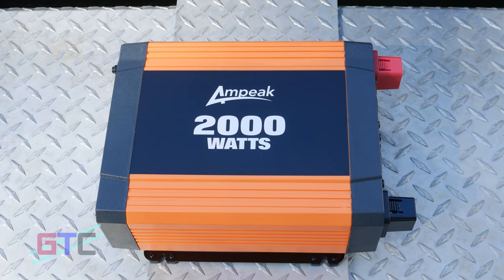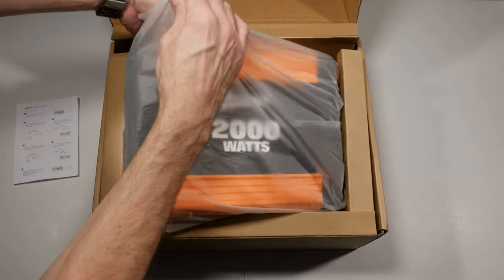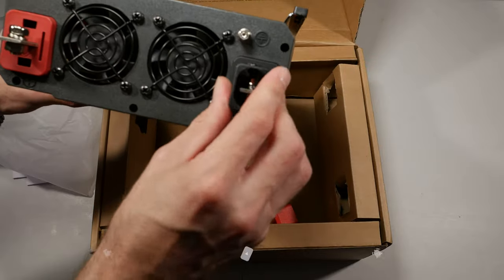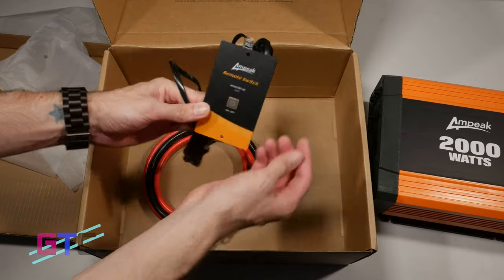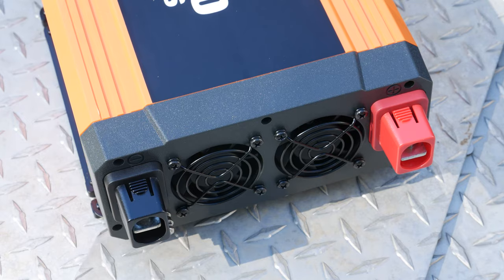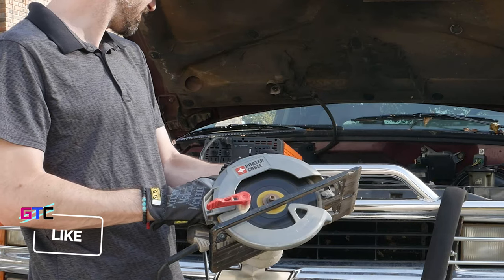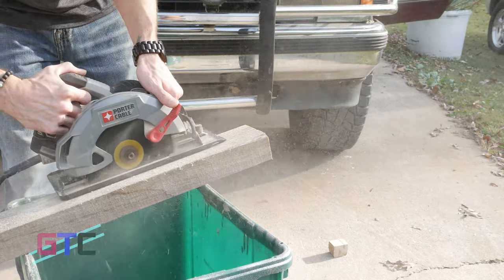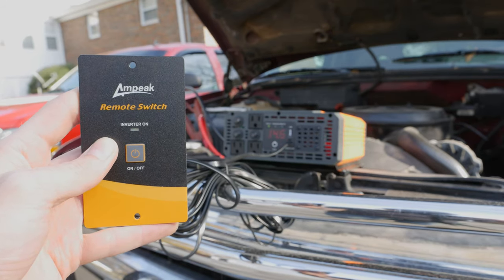Unboxing Ampeak 2000W Power Inverter 3 AC Outlets DC 12V to 110V AC Car Converter : Good Tech Cheap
In this episode of Good Tech Cheap, Brad begins Unboxing Ampeak 2000W Power Inverter 3 AC Outlets DC 12V to 110V AC Car Converter, and this thing is POWERFUL, and for an amazing price!

▶ 2000W High Power Inverter ◀: Provides 2000W continuous DC to AC power output, up to 4000W surge capacity, featuring with 3 AC outlets and one USB charging port to convert 12V DC battery power to standard 110V AC, great for AC household appliances or large electrical devices on trips, camping or work sites, such as light, TV, freezer, Laptop, DVD player, PSP, Camera or recharging mobile phone/iPad etc.
▶ All-Round Protection◀: Built-in 10*35A mini slip Fuse, Smart Digital Display, 2*Cooling Fan, Audible Alarm, automatic shutdown protection against Over voltage, Low voltage, Overload, Short circuit, Over heat
▶ ABS Shell ◀: Coming with All-Insulated Ring Terminal Cables which is safer than other alligator clip cables with plastic cover. Durable ABS material shell provides perfectly all-round protection
▶ Widely Application ◀: Just need a 12V battery system to connect with it to power your device for Emergency, Hurricane, Storm, Snowstorm, and Outage
▶ Absolutely Satisfied ◀: All our inverter have ETL certification. We provide 18-Month Hassle-Free Warranty, 24-hour friendly customer service and 100% customer satisfaction

🔥 Discount Only available for the next few hours or until they're gone!
Reg. price：$169.99
Final price：$131.99
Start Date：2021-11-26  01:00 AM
End Date：  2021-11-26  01:00 PM

Ampeak 2000 Watt Inverter,3 AC Outlets USB Port Inverter 12V to 110V, Power Inverter for Truck, Remote Control
🔥 Inverter Wide Application Car Travel Accessories For Trips:
Such as DVD players, mobile phone chargers, electronic note pads, videos, and computer consoles. Perfect for Journeys, Camping, Tents, Boat Trip